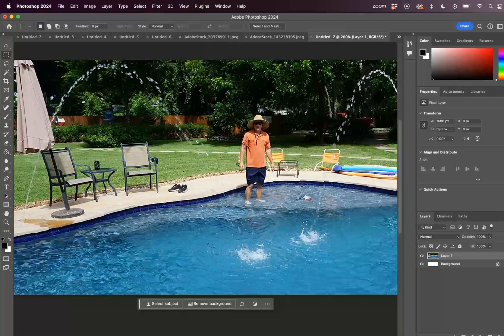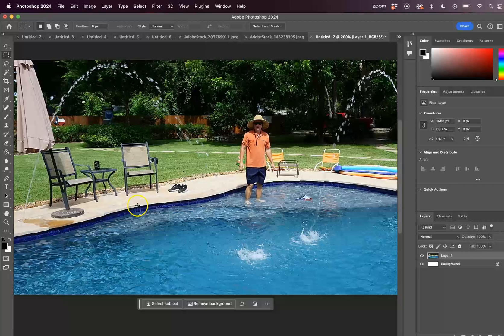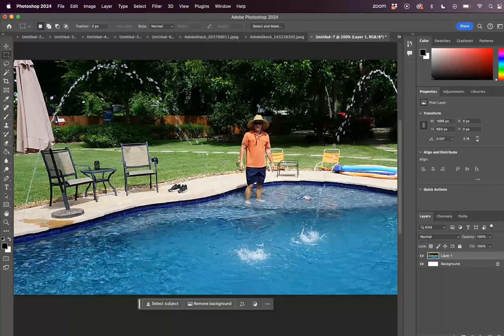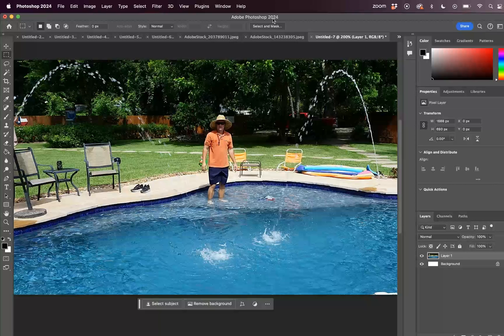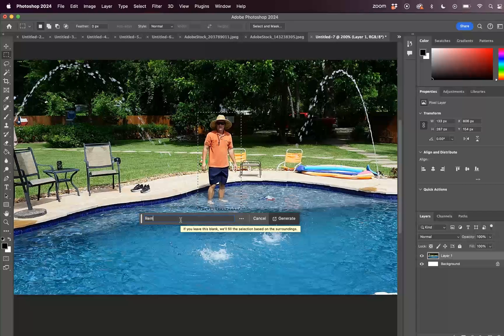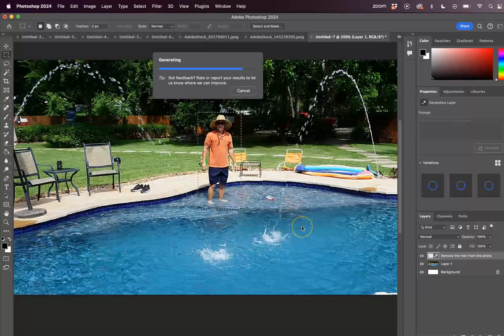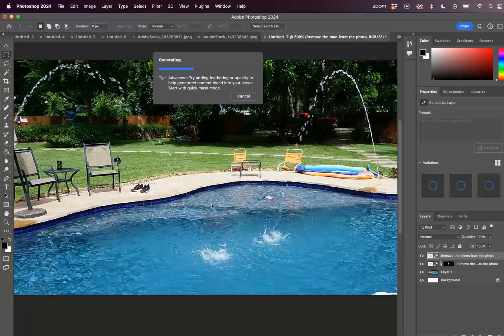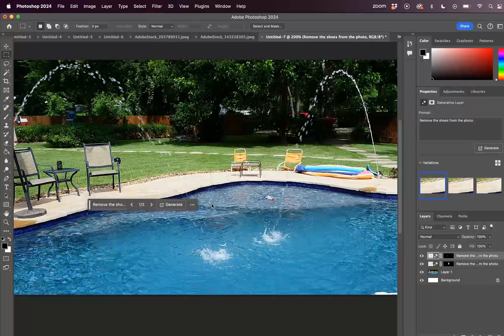Using Adobe Photoshop AI - Generative Fill To Clean Up Your Photos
We've been invited to speak at the Master Pools Guild, Inc. Summit this year to discuss AI and how it will impact the pool industry. We plan on speaking about ChatGPT, and AI-generated graphics, but one of the things we're looking forward to the most is showing guild members how they can use AI in their day-to-day lives. It's a bit of a passion topic for us and we look forward to sharing our insights about it.

In this example, we demonstrate how to use Adobe Photoshop Generative Fill AI to quickly clean up your photos. This demonstration shows how we can use AI to remove things we don't like from photos. For example, in this video, we'll remove the man from the swimming pool as well as his shoes.

Many people are using AI to generate 3D images, but for those of you who are simply looking for ways to make your own photos better, Adobe Photoshop 2024 now has AI baked into it that will make editing your photos a snap!